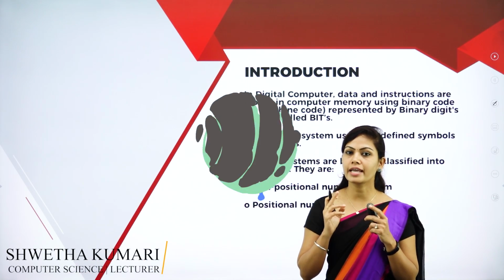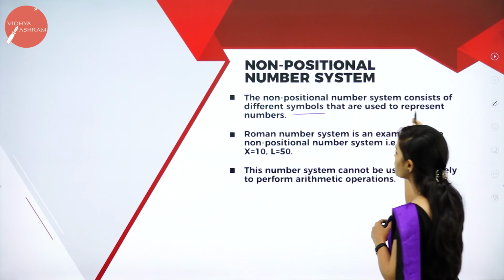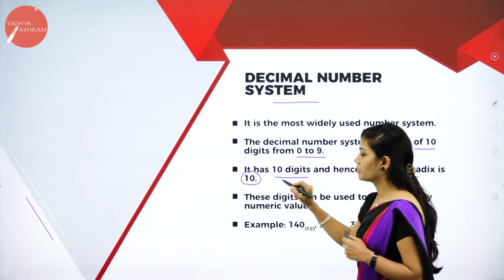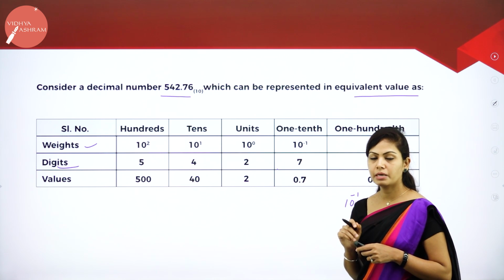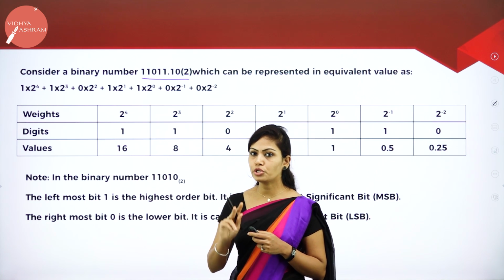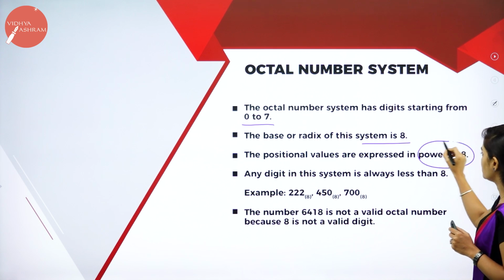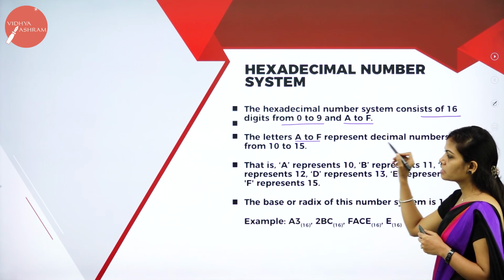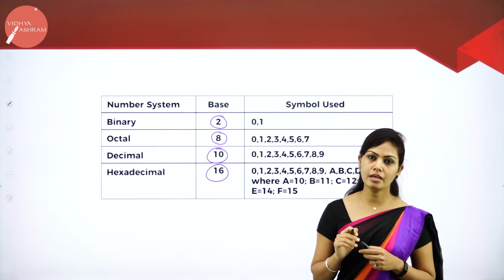DAY 07 | COMPUTER SCIENCE | I PUC | DATA REPRESENTATION | L1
Class : I PUC
Stream : SCIENCE AND COMMERCE
Subject : COMPUTER SCIENCE
Chapter Name : DATA REPRESENTATION
Lecture : 1